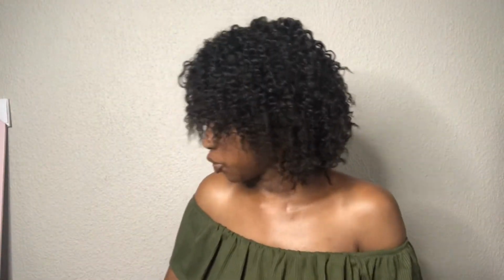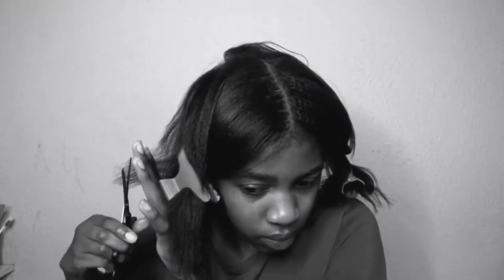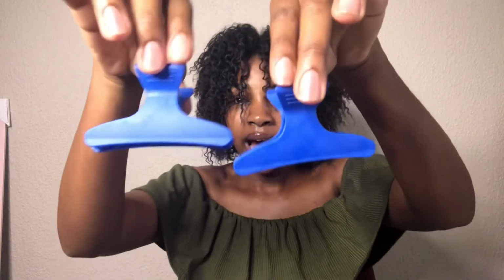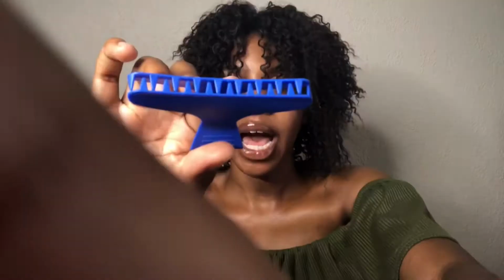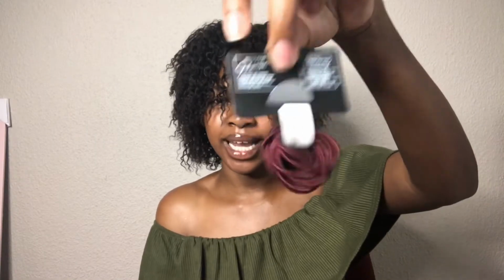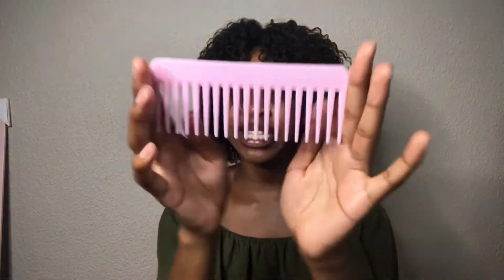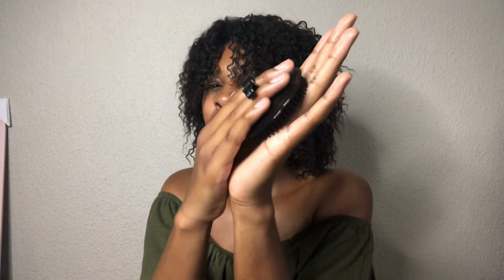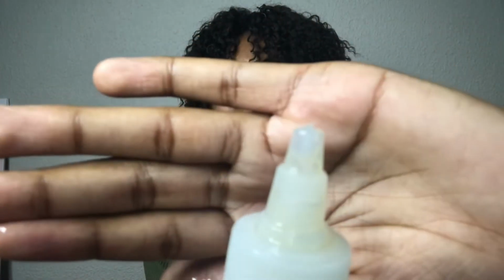8 Must Have RELAXED HAIR Tools I Cant Live Without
Hey loves, in this video we will be talking about the tools I used on my hair on a daily basis and why I think you need to get these tools. These 8 hair tools have been crucial in my length retention journey.

Tools mentioned:

Hood dryer: clicks R180
Wide tooth comb: Dis-chem R25
Sectioning clips: Crazy store R40
Shampoo brush: clicks R25

Previous Video:

***Watch InHD***

*About me My name is Amanda Manka a girl passionate about healthy hair. Started my healthy hair journey February 2020
-Last Relaxer (5 July 2020) . I relaxed my hair twice a year
-I wash my hair 4 times a week
-trim my ends every 3 months
*NB: Choose to be kind in the comments❤️. Theirs a different between judgement/arguments and stating your opinion in a kind and constructive manner. THANK YOU.